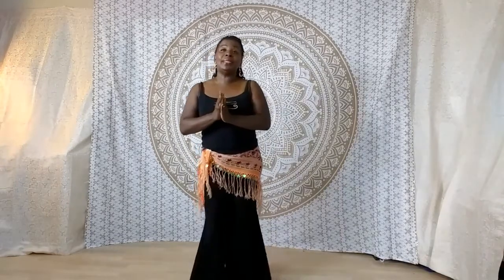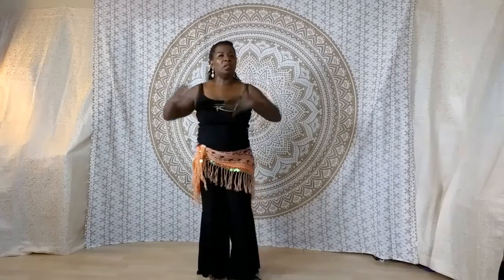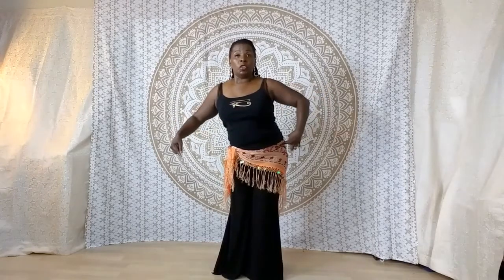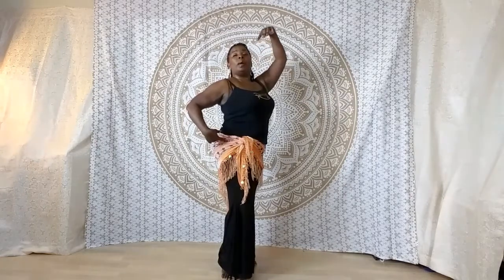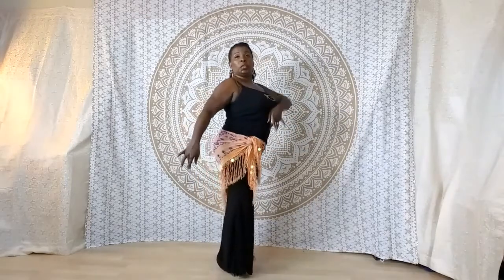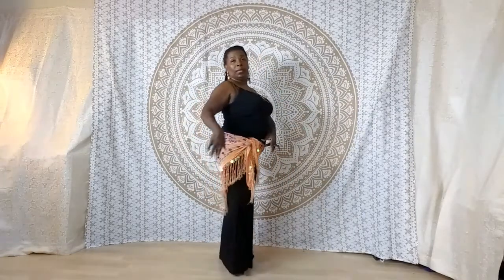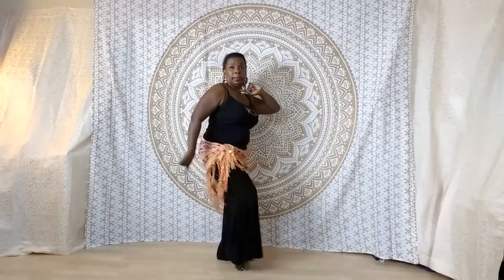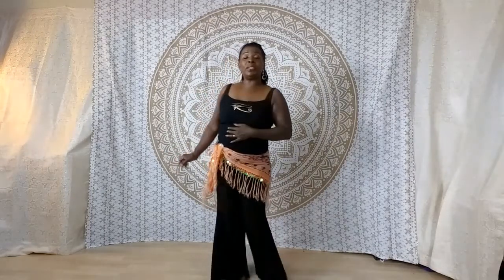Belly Dance Practice #4 Audie's BellyRhythm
Learn a lovely belly dance combination that is sure to enhance any performance. Audie is a professional Egyptian style Belly Dance Performer and Instructor, offering live and online classes.